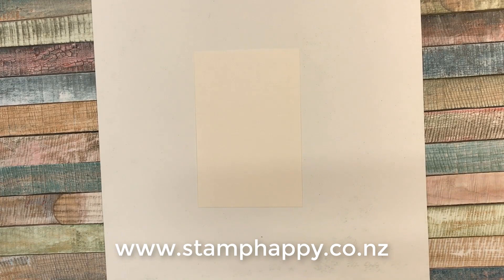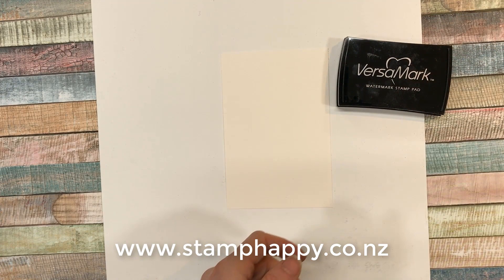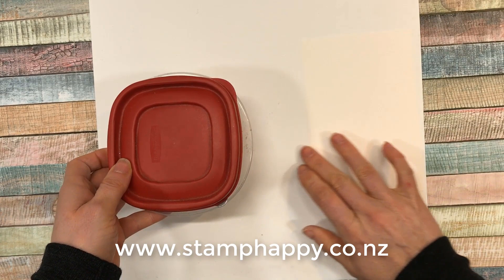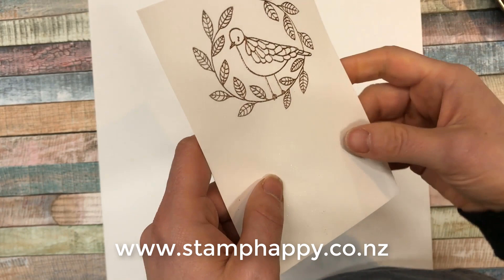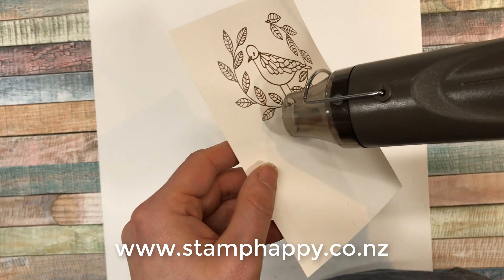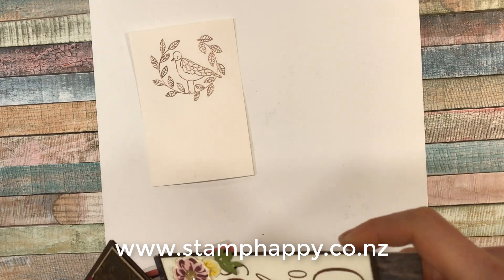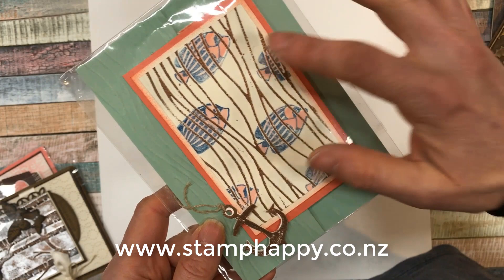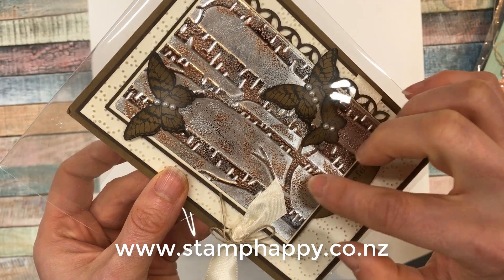Stampin' Up! How to Heat Emboss with Jacque Williams